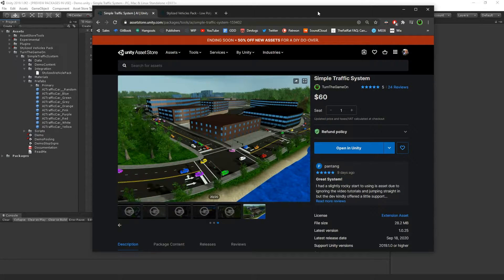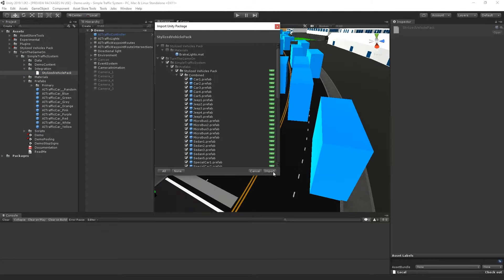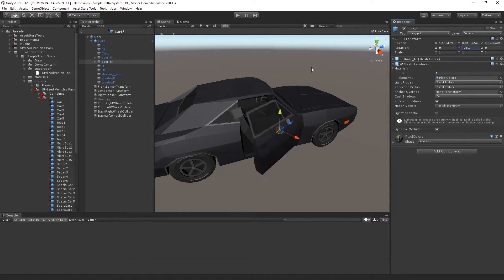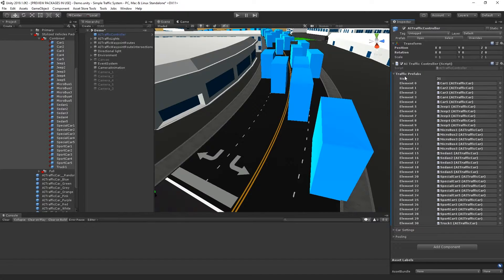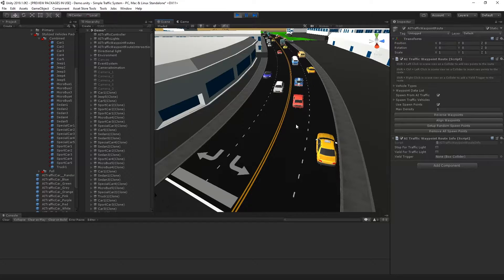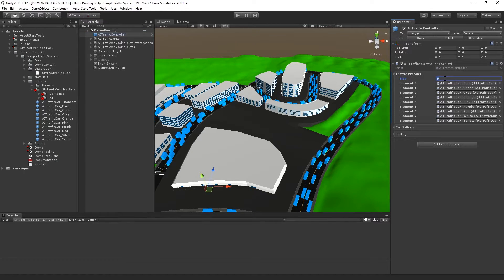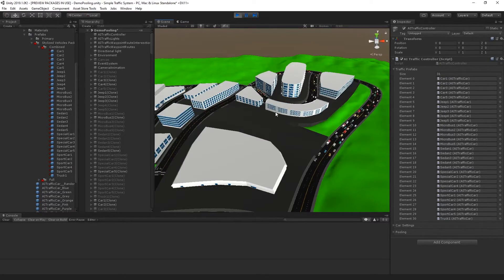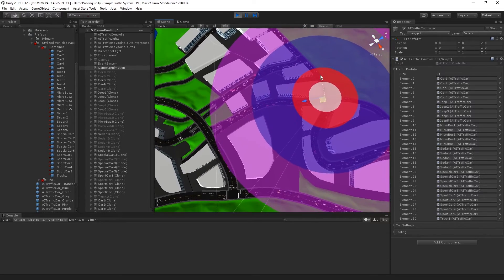[Updated] Unity Simple Traffic System with Stylized Vehicles Pack Low Poly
Unity AI,
Unity Tutorial,
Unity Traffic,
Unity Racing